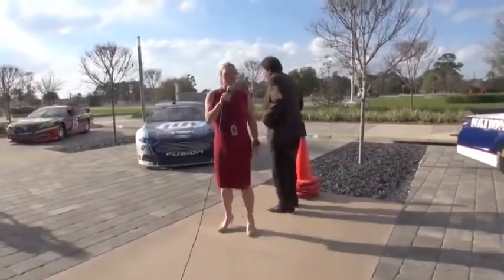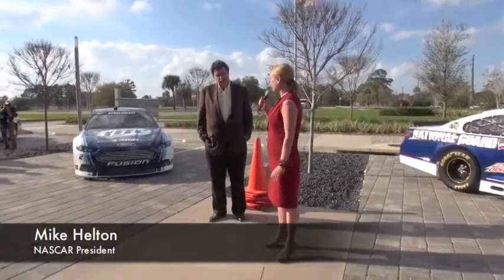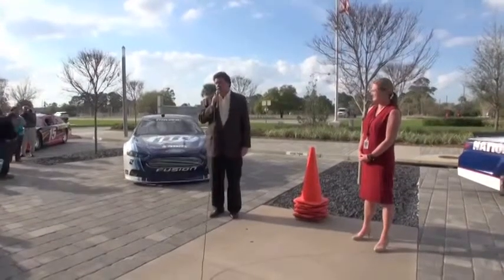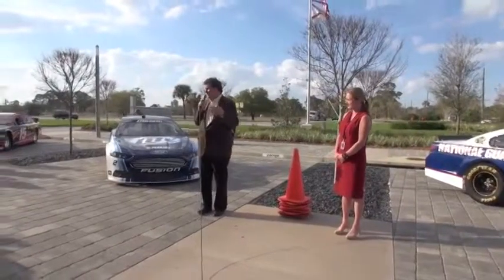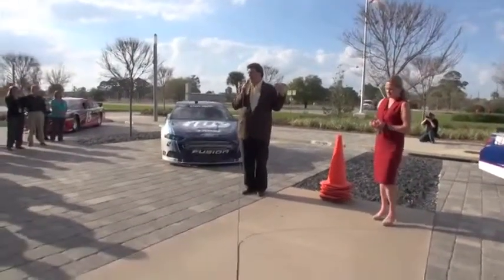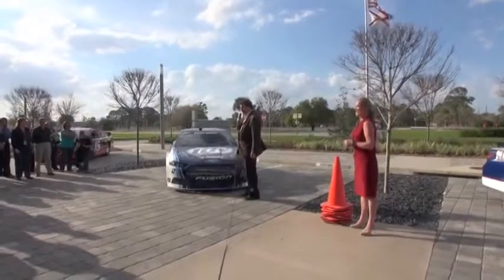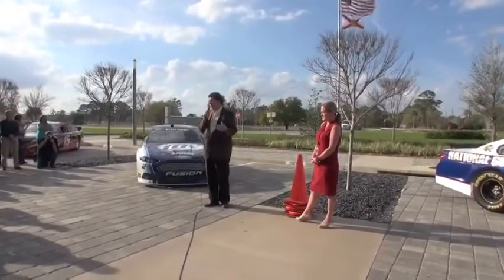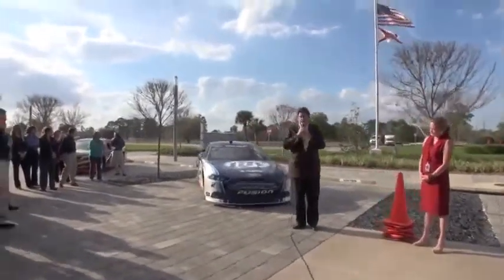2013 NASCAR Gen 6 Car presentation at Daytona